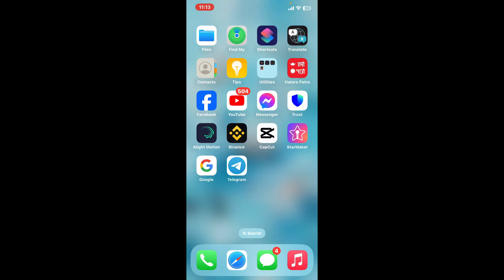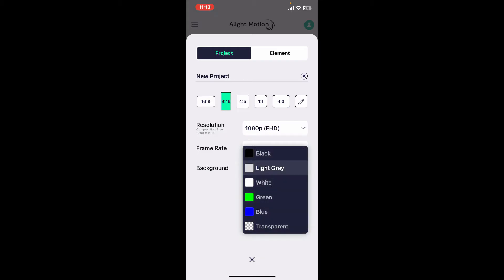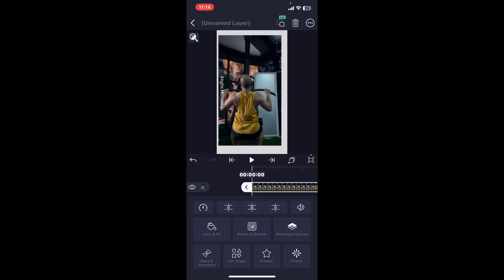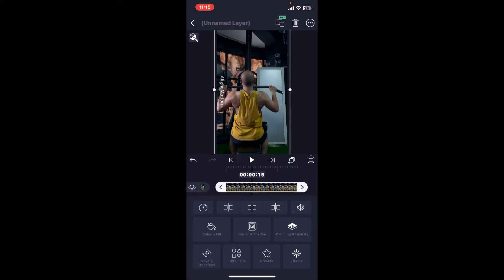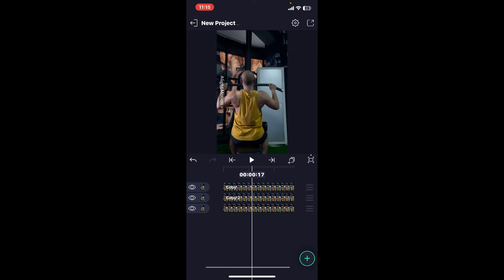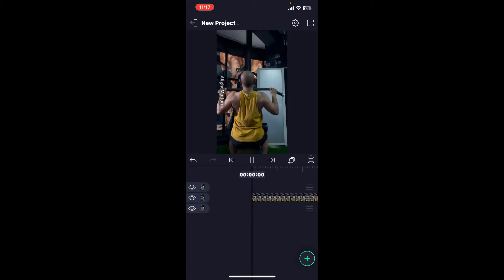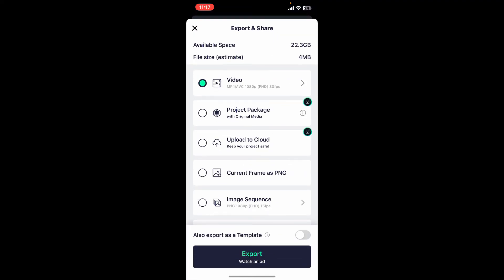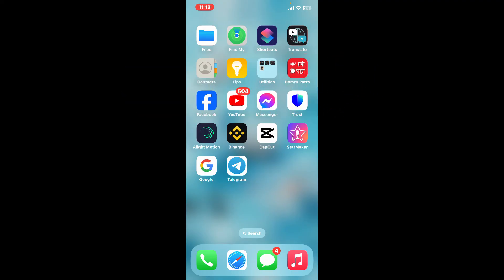How to Create Loop on Alight Motion 2024?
In this tutorial, I'll show you how to create seamless loops in Alight Motion, perfect for repeating animations, backgrounds, or GIFs. Looping is a powerful technique that can add continuity and rhythm to your projects, whether you're working on a short animation or a longer video. I’ll guide you through the steps to set up your loop, adjust keyframes, and ensure a smooth, endless repetition that looks professional and polished. By the end of this video, you'll have the skills to loop your animations effortlessly.